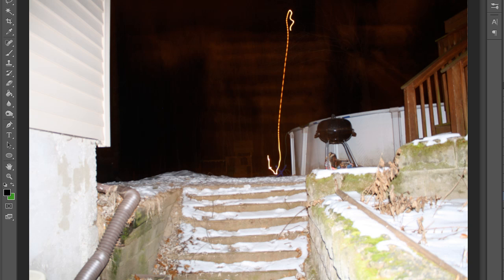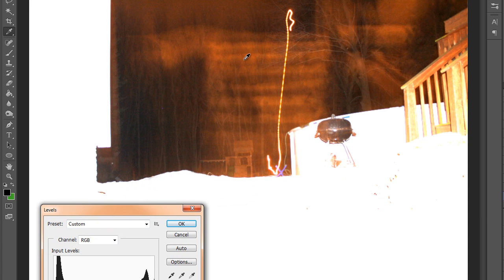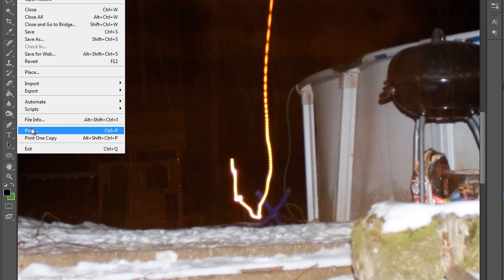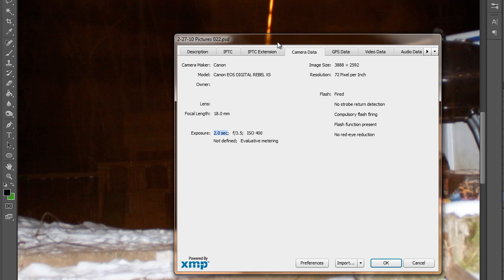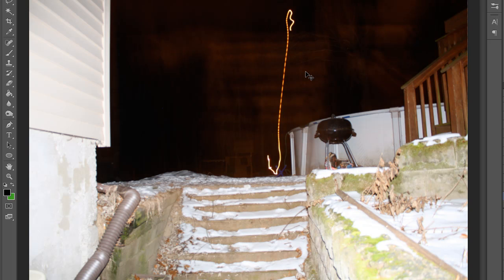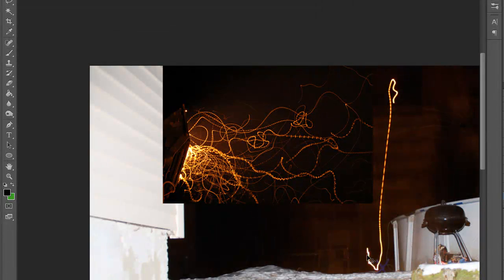Ghost line video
New England Ghost Hunters received another photo from one of their Facebook followers to analyze and see what is going on in this photo.